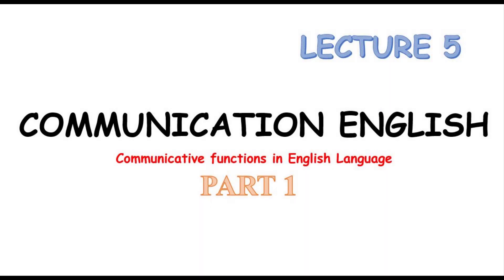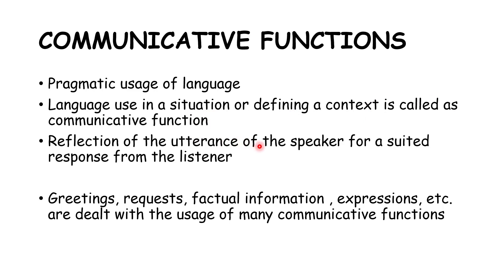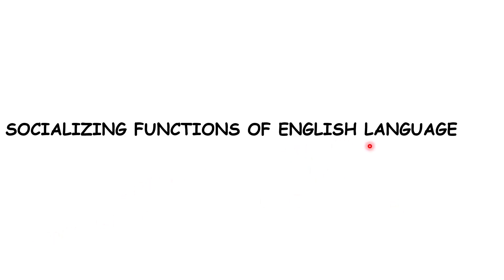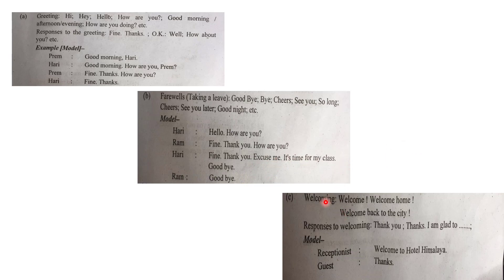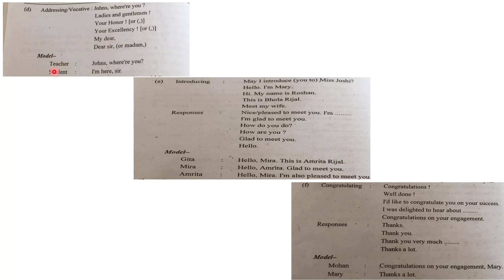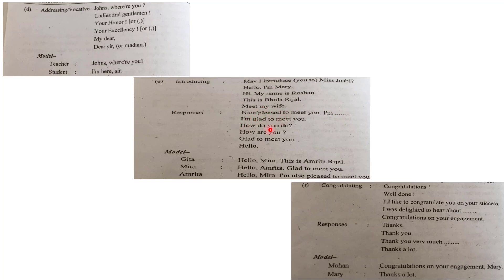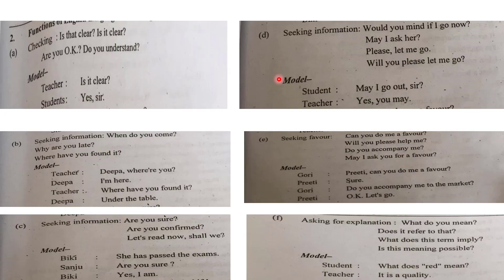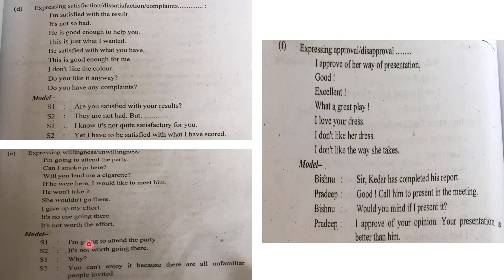Communication English- Lecture 5 (Communicative Functions Part 1)